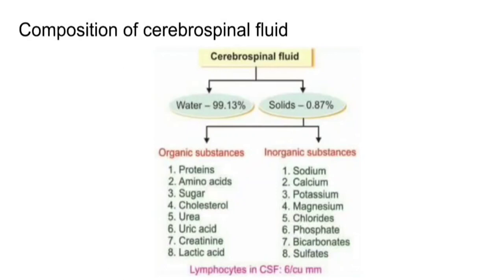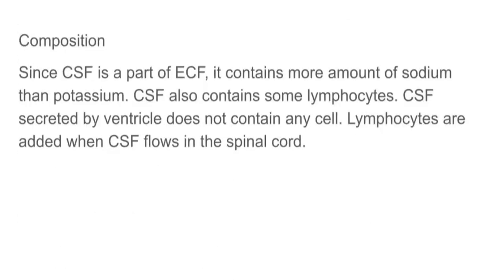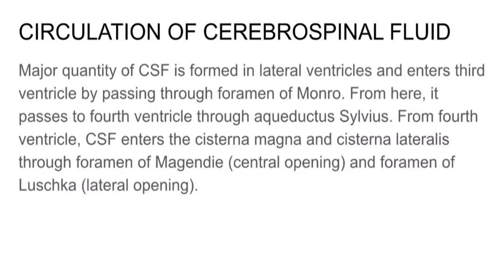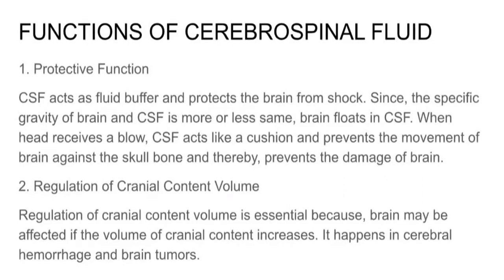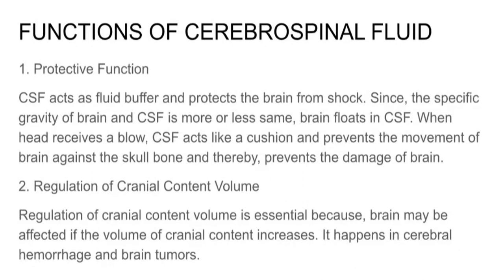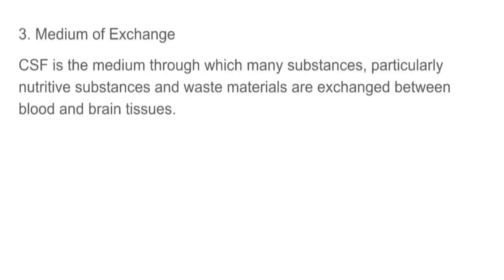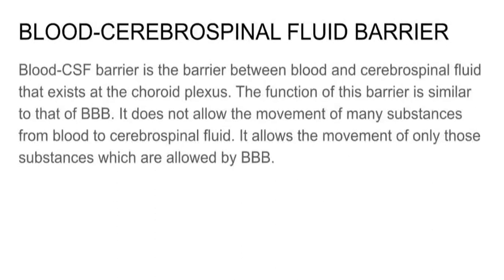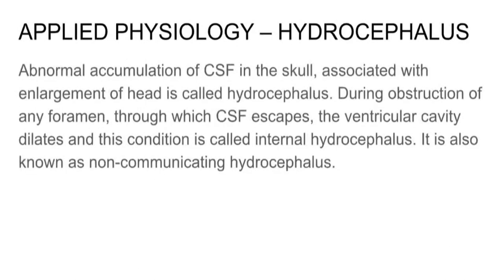CSF (Cerebrospinal fluid) | Full medical information explained | Medical students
Timeline-
00:00 Introduction
00:24 Composition
00:40 Properties and composition
01:24 Formation
02:03 Circulation
0:2:39 Absorption
03:07 Pressure
03:26 Functions
04:24 Collection
04:54 Blood brain Barrier
05:41 Blood-cerebrospinal fluid barrier
06:11 Applied physiology-Hydrocephalus